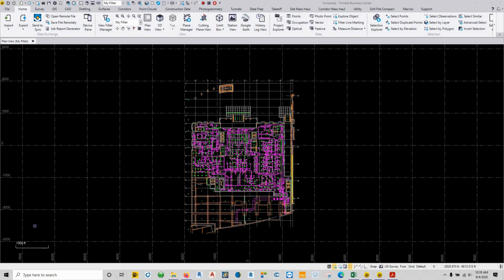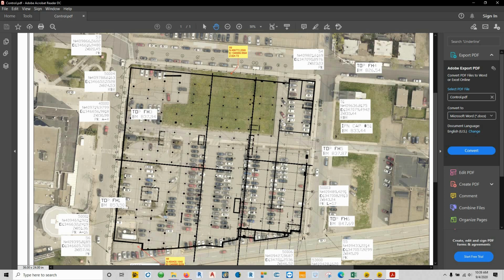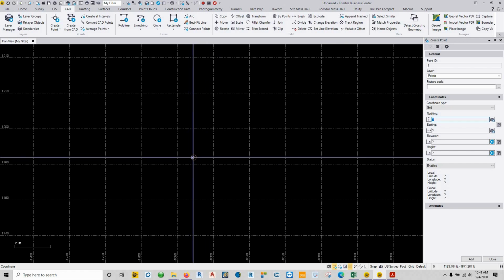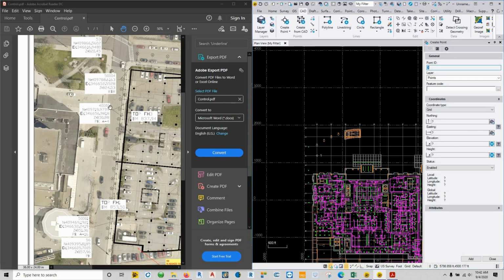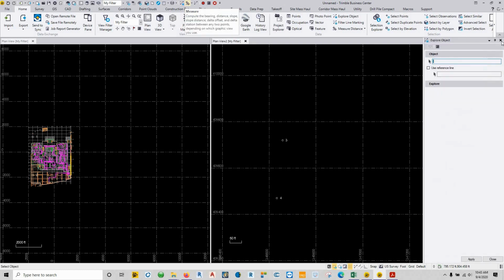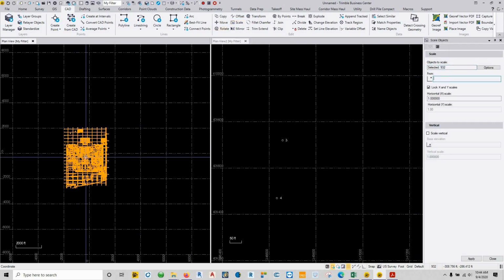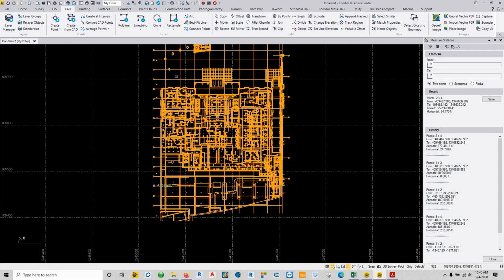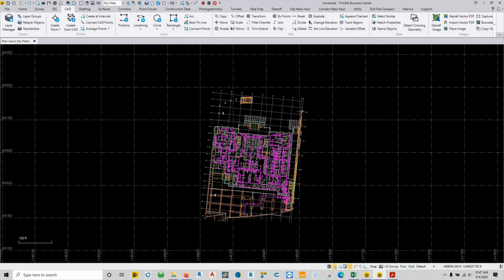How to Georeference CAD File in TBC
In this part of the TBC Tutorial Series we touch on Scale, Rotate and Move commands in TBC to Georeference a CAD file for Construction Stakeout.